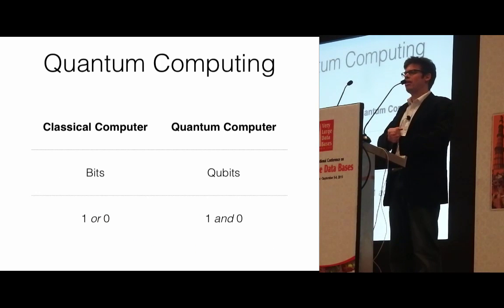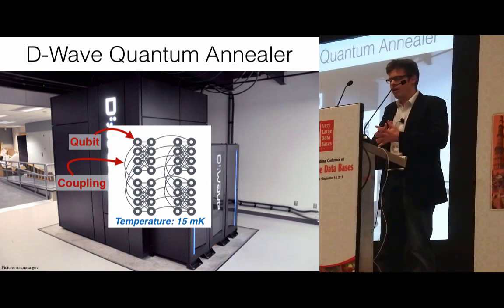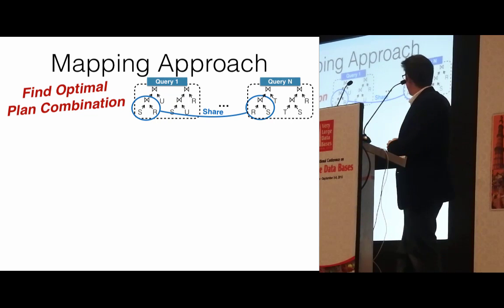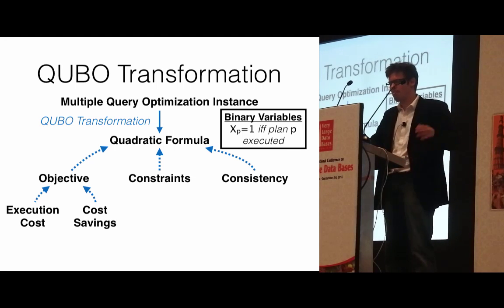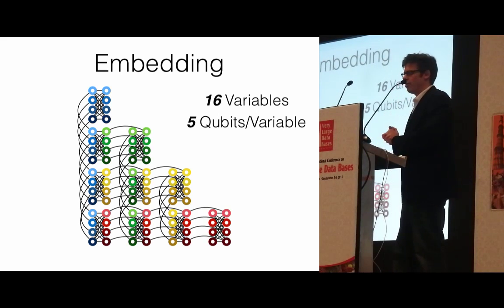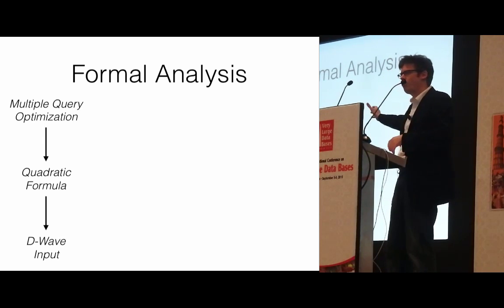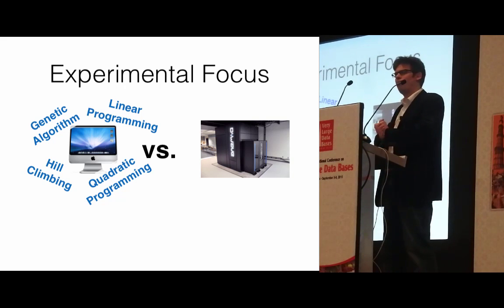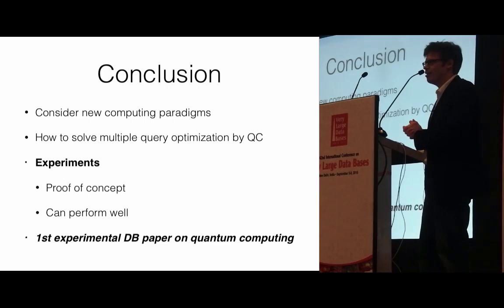Quantum Computing for Query Optimization (VLDB 2016 Talk)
The D-Wave adiabatic quantum annealer solves hard combinatorial optimization problems  leveraging quantum physics. The newest version features over 1000 qubits and was released in August 2015. We were given access to such a machine, currently hosted at NASA Ames Research Center in California, to explore the potential for hard optimization problems that arise in the context of databases.

In this paper, we tackle the problem of multiple query optimization (MQO). We show how an MQO problem instance can be transformed into a mathematical formula that complies with the restrictive input format accepted by the quantum annealer. This formula is translated into weights on and between qubits such that the configuration minimizing the input formula can be found via a process called adiabatic quantum annealing. We analyze the asymptotic growth rate of the number of required qubits in the MQO problem dimensions as the number of qubits is currently the main factor restricting applicability. We experimentally compare the performance of the quantum annealer against other MQO algorithms executed on a traditional computer. While the problem sizes that can be treated are currently limited, we already find a class of problem instances where the quantum annealer is three orders of magnitude faster than other approaches.